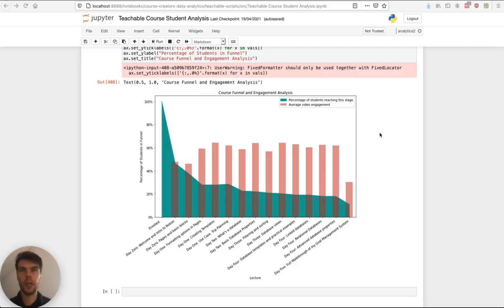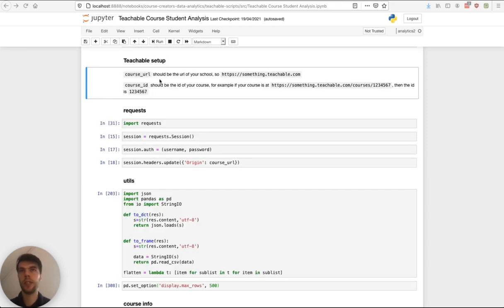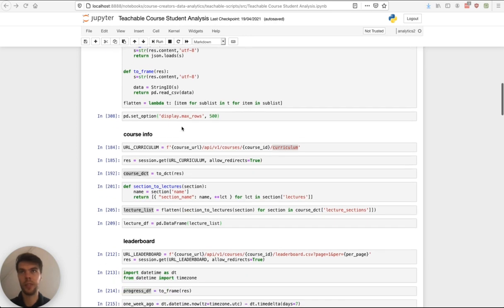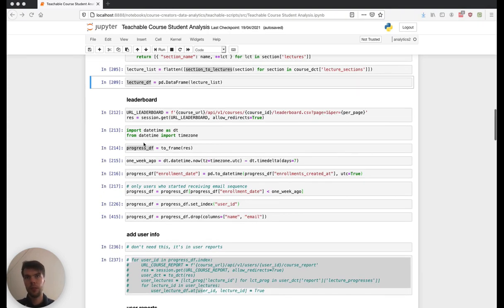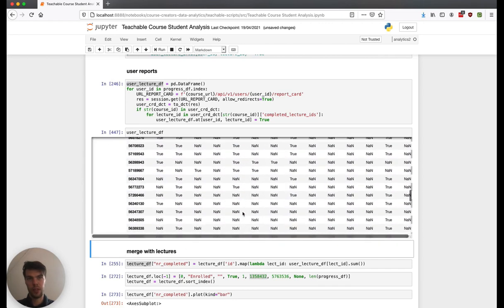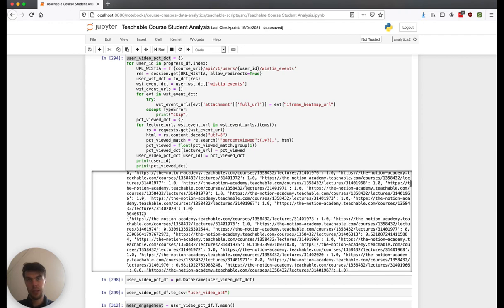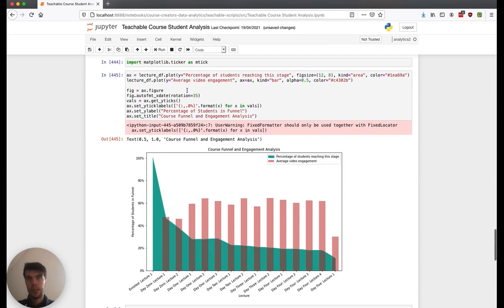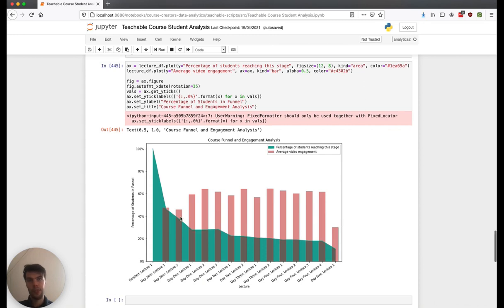Teachable Student Engagement Data Analysis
I analyze student lecture and video engagement data to get answers on where students drop off, and which parts of our course we can improve to get higher completion and get students to take the next step.

If you need help analyzing data for your online course, book a free consultation with me her